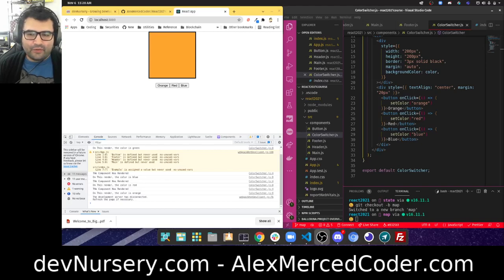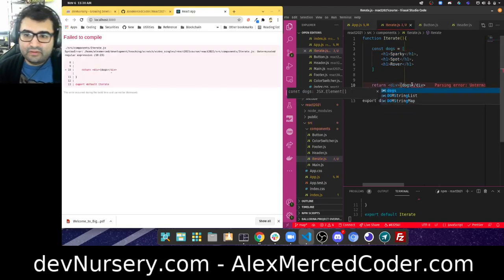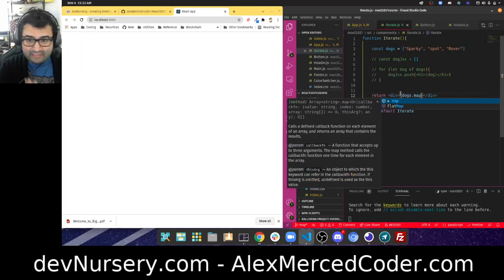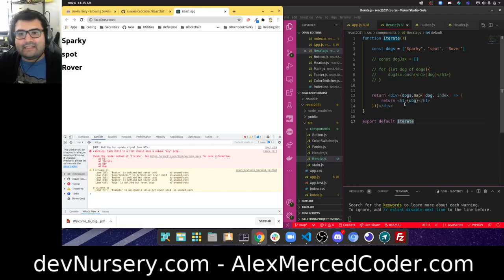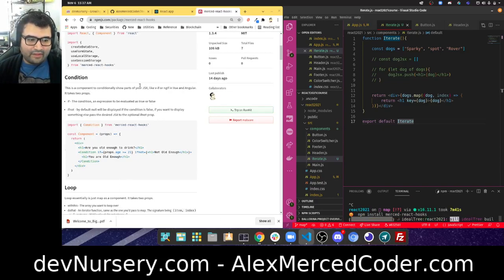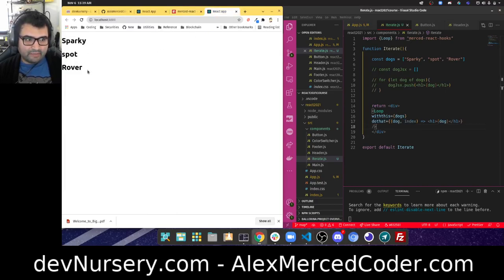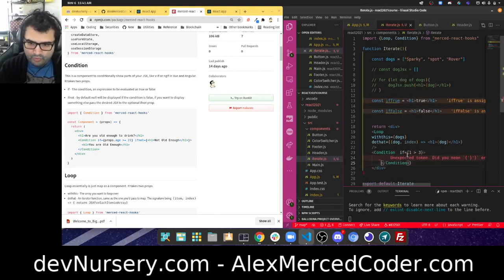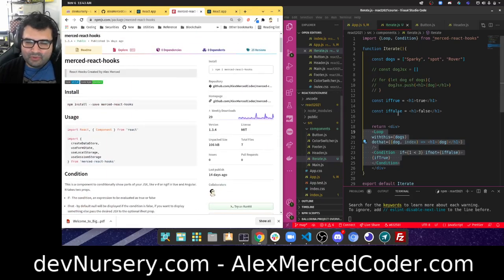AM Coder - React Course 2021 #4 - Iteration and Conditionals (maps and ternarys)